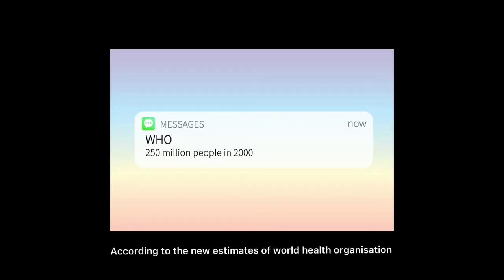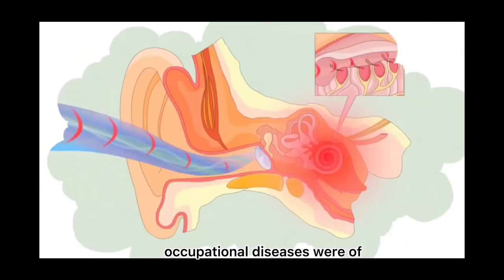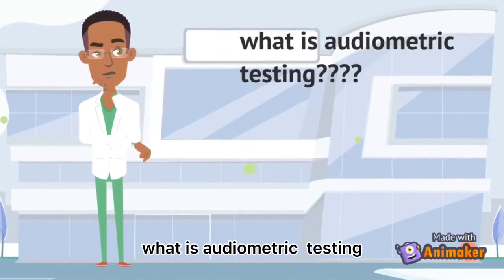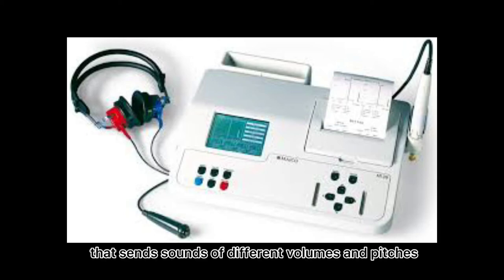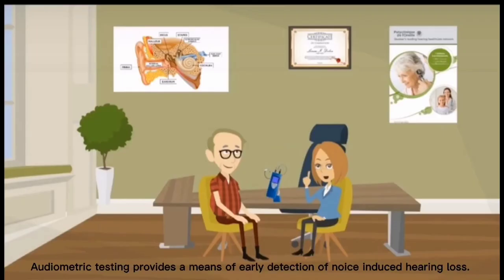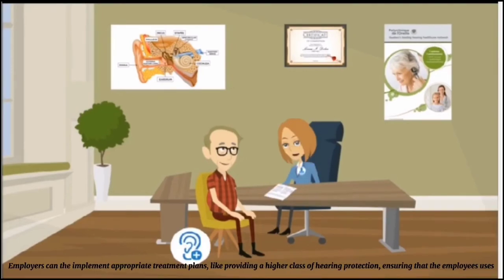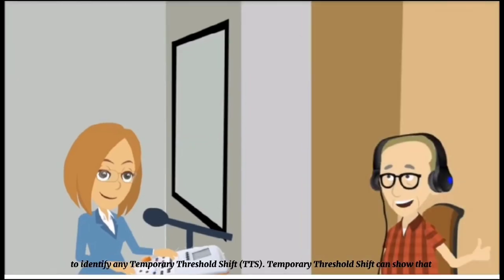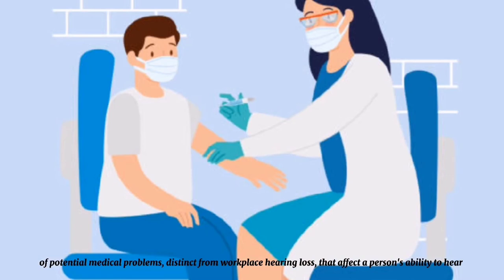Industrial Hygiene: Audiometric Testing